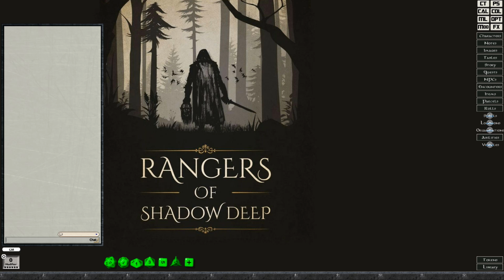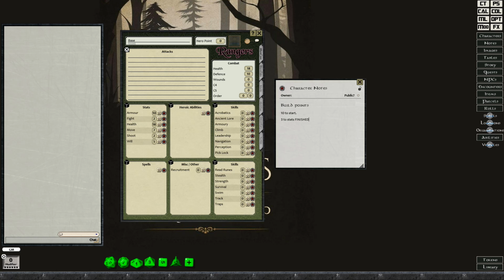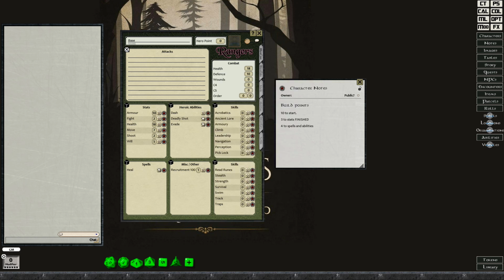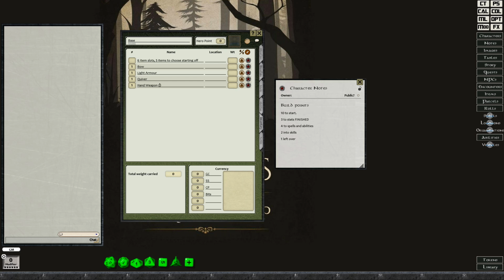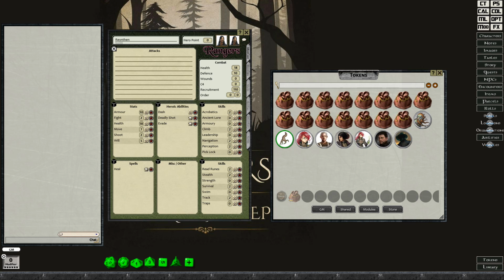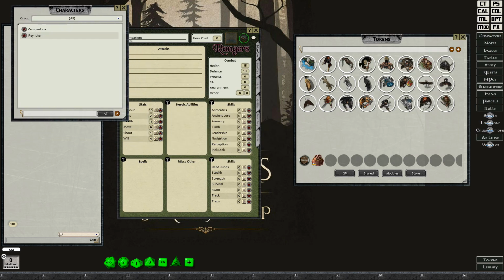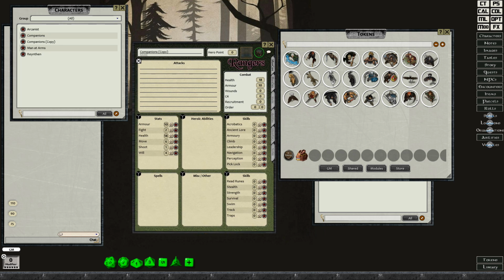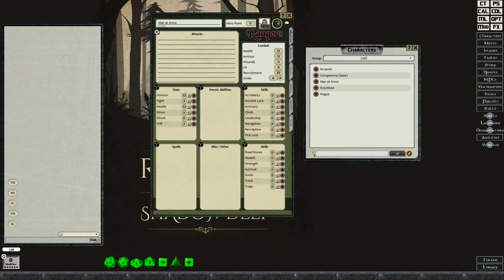Rangers of Shadow Deep - Building Character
My initial setup of Rangers, making my ranger and recruiting some companions for the journey ahead.